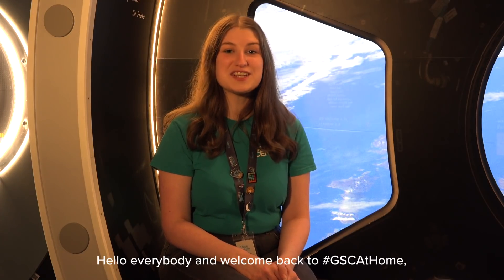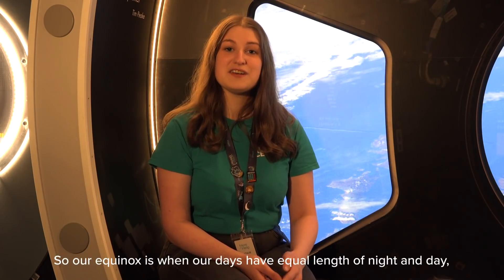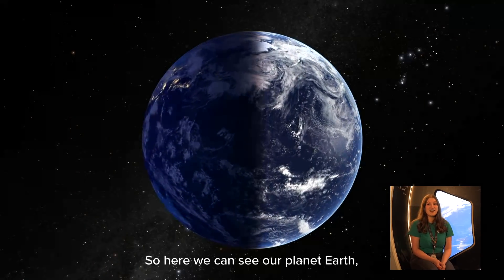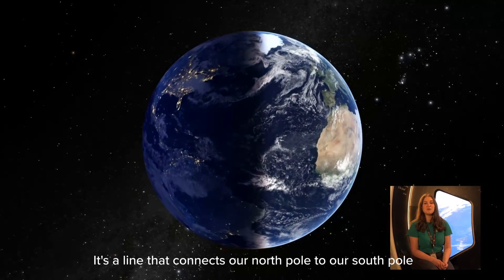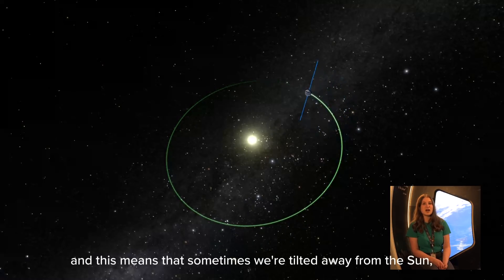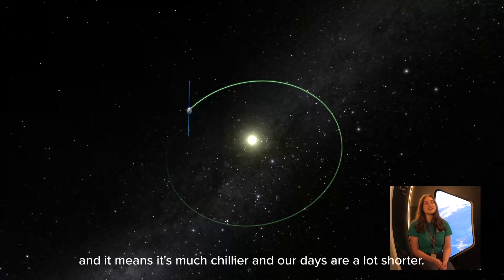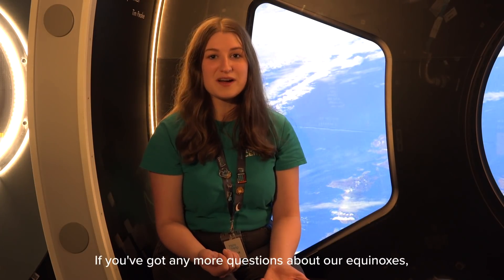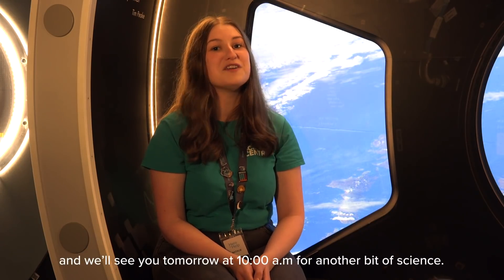The Spring Equinox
Thank you everyone for your support of GSCAtHome! We can’t reply to every comment individually, but please know we read them all and we’re seeing all your suggestions.

So, a lot of you asked for some space GSCAtHome content and funnily enough, today is the Spring Equinox! But what is a spring equinox?

We’ve got Natalie from our Planetarium team with us today to explain.

If you’ve got any questions about equinoxes, comment here or tweet them to @GSCPlanetarium

This video is most likely to appeal to ages 5-11, but we know everyone loves space, so really, anyone can enjoy it!

We’ve added an FAQ to our GSCAtHome page on our so please head there if there’s anything you’d like to know about this project.

Thank you again for all your support.